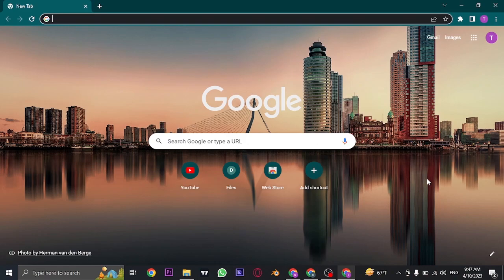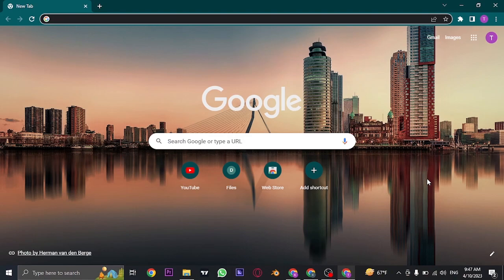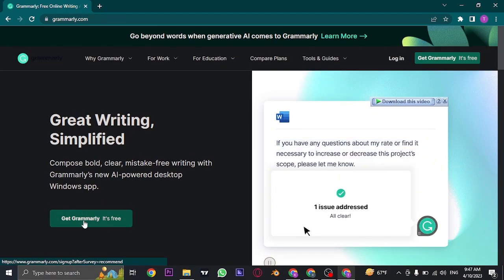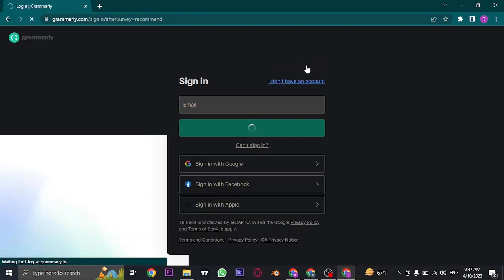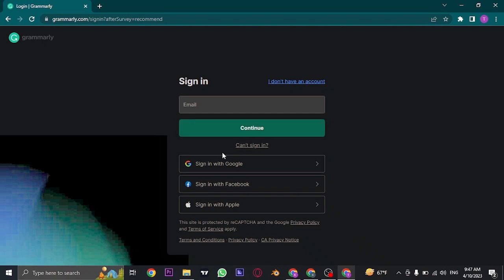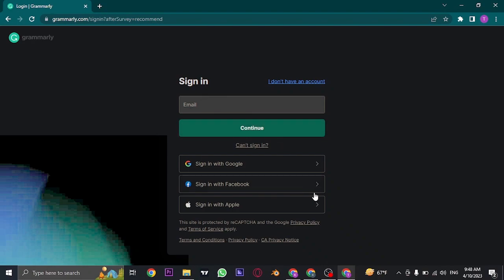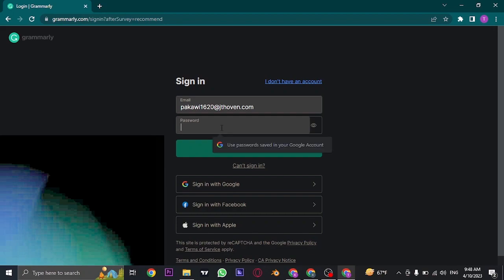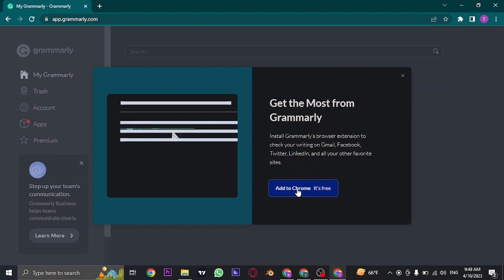Grammarly Login (2023) | How To Login Sign In To Grammarly Account (Full Tutorial)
Confused about how to login to your grammarly account? This video explains the exact steps on how to sign in to grammarly account. Make sure you watch the video till the end to learn it in much detail.